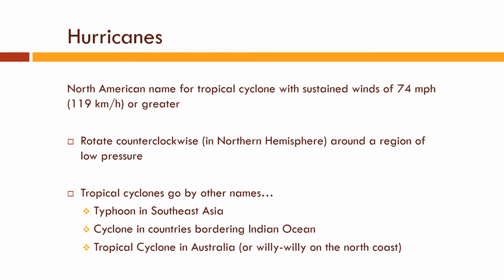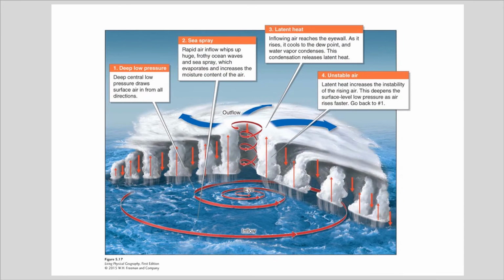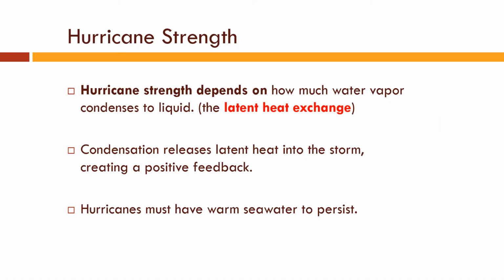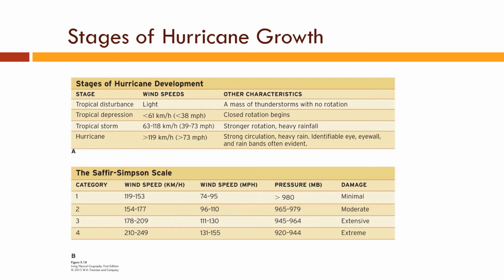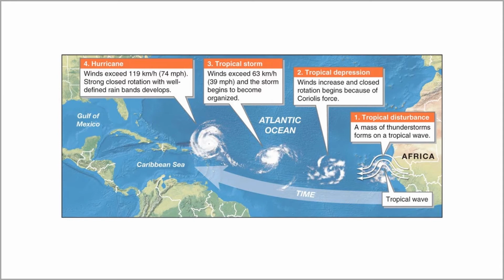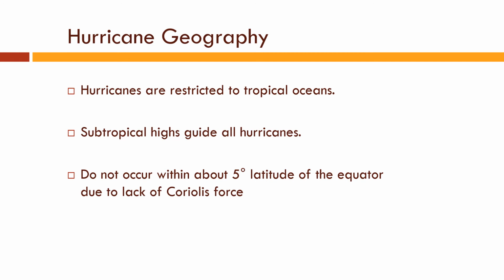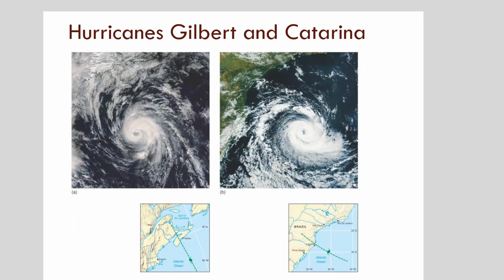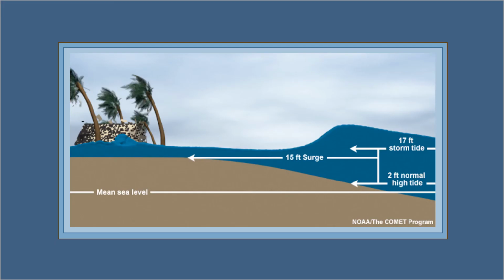Ch.6 The Restless Sky: Tropical Cyclones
This is the video lecture on tornadoes  for Chapter 6 of Living Geography by Bruce Gervais, "The Restless Sky." It covers tropical cyclone definitions, development, strength and categorization, and associated hazards.